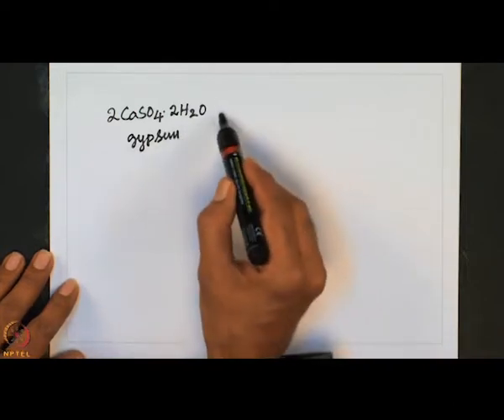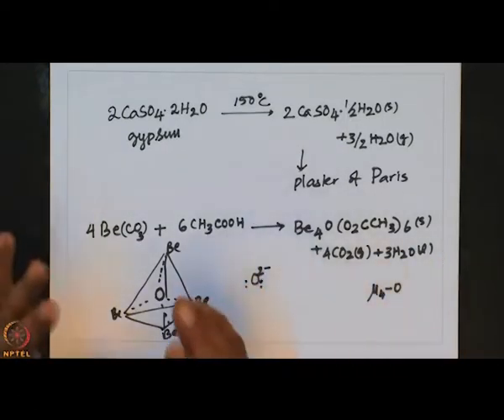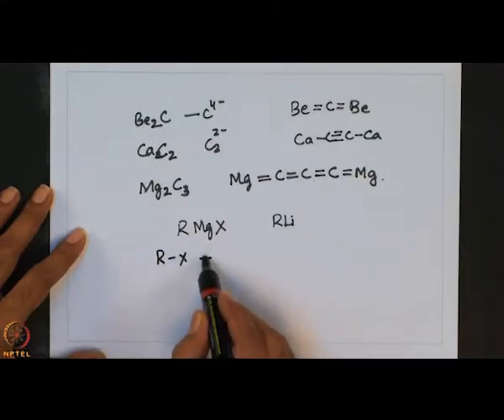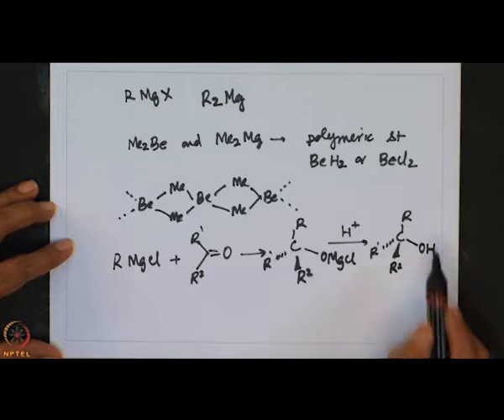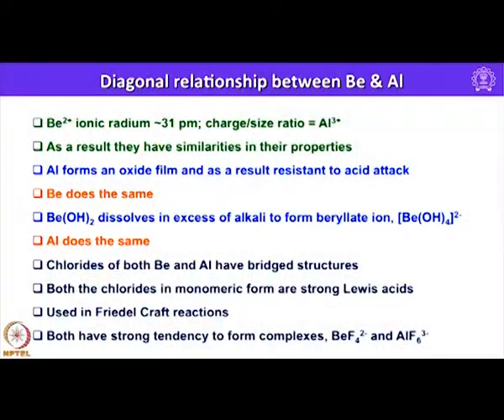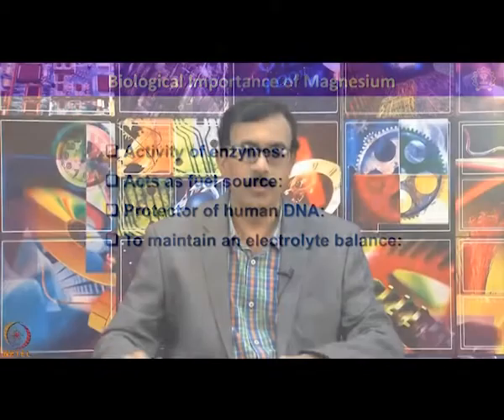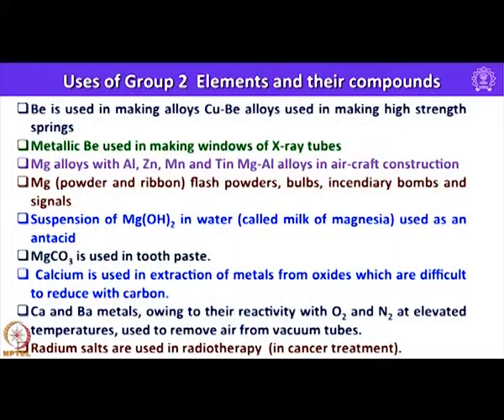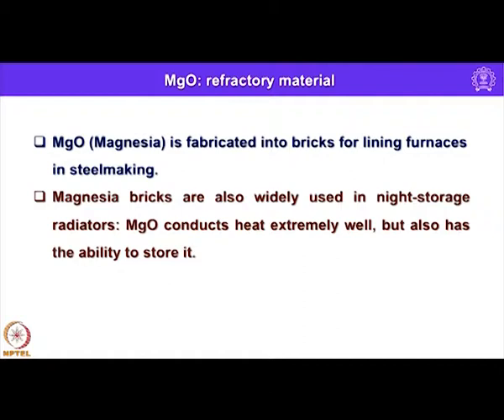Chemistry of Group 2 elements(contd...)